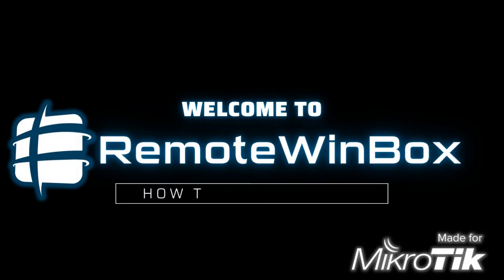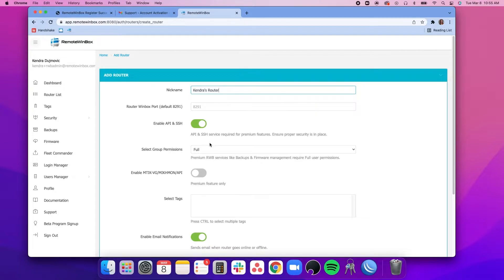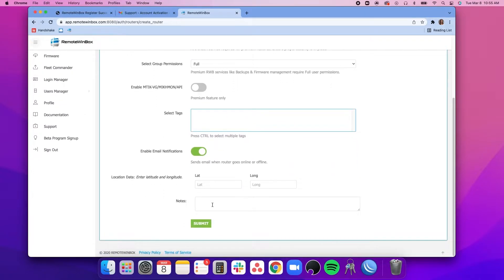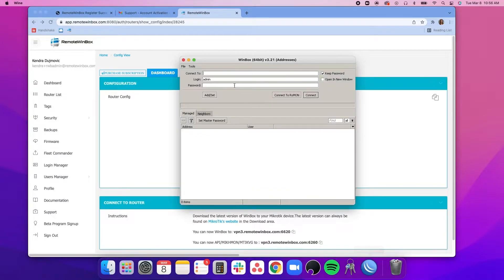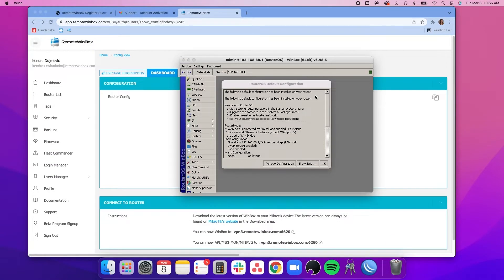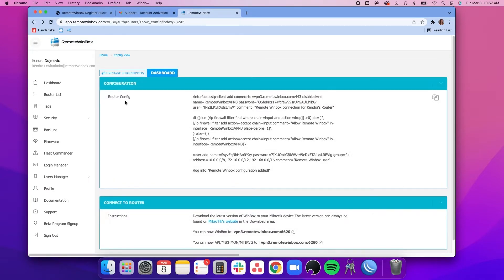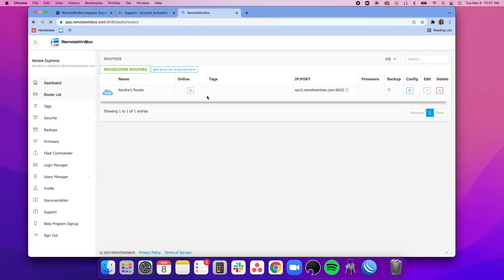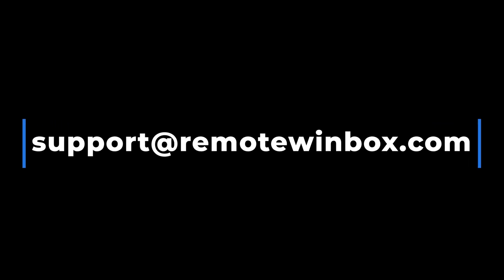How to Add a Router to RemoteWinBox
Quick tutorial on how to add a router to the RemoteWinBox dashboard.